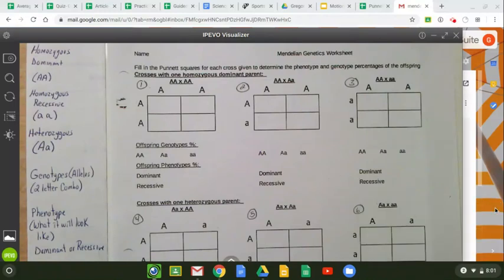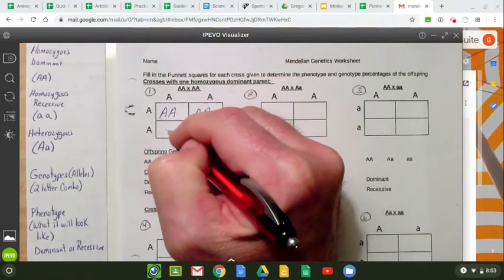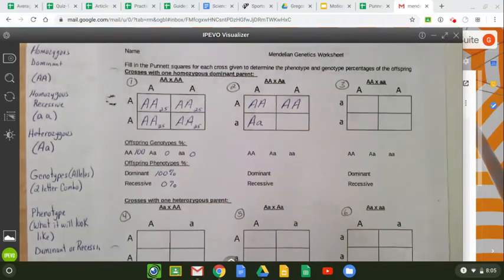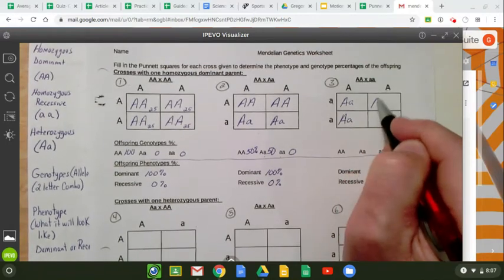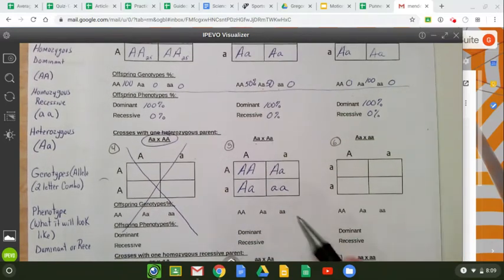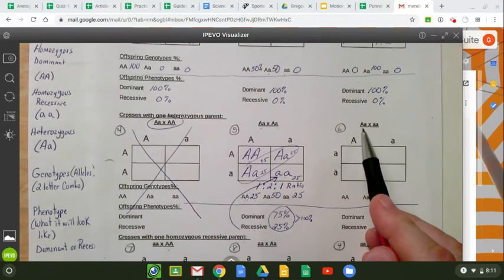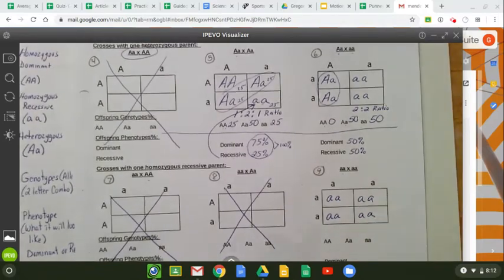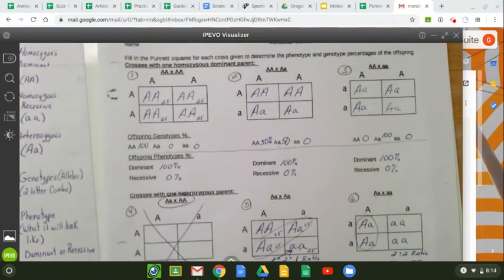Punnett Square Practice- Biology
Creating Punnett Squares for 6 different combinations of crosses